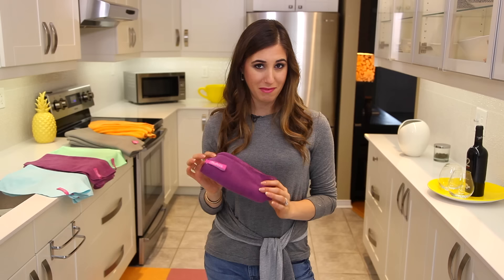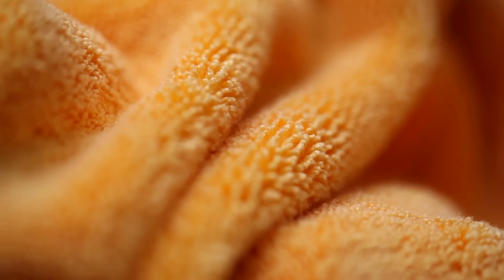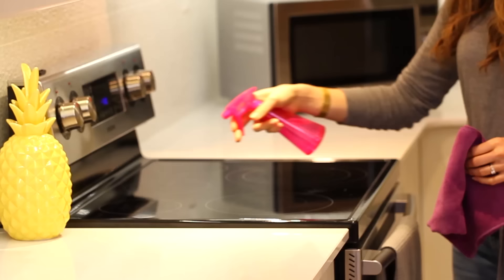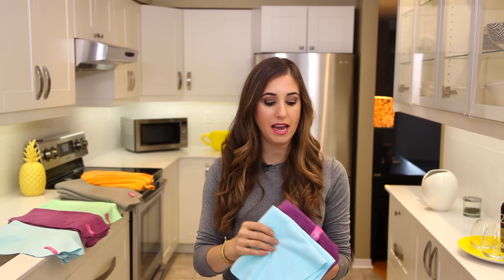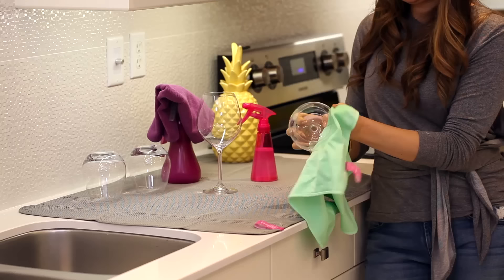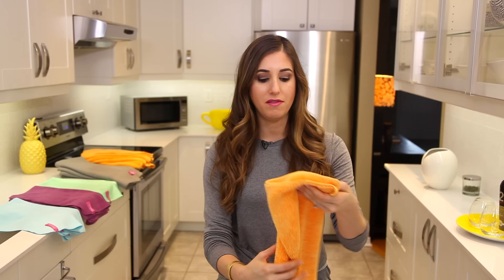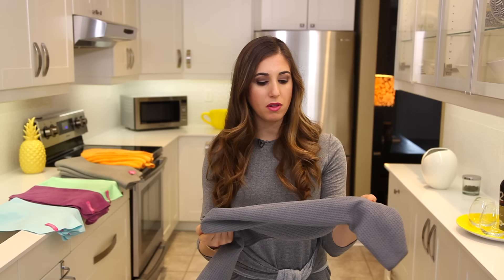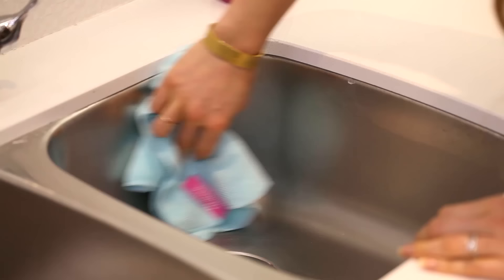Everything You Need to Know About MICROFIBER CLOTHS!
Microfiber Cloths: Uses, Benefits & Care Guide

In this video, Melissa Maker shares everything you need to know about microfiber cloths including how to wash microfiber cloths, picking the right microfiber cloth and what makes up a microfiber cloth.

What Is Microfiber Anyway?

Microfiber can be hard to understand because everything is so, well, microscopic! To give you an idea, each fiber in microfiber is two times finer than silk, three times finer than cotton, eight times finer than wool, and one hundred times finer than a human hair!

These fibers are woven together to create a yarn, which is then woven into a cloth material that is able to pick up the tiniest dust and dirt particles. The thicker the cloth, the more yarn is used during the weave process and the better it cleans. That's why Maker's Cleaning Cloths are so thick and heavy, and why cheaper alternatives are so thin. If it feels light and flimsy, or if you can see through it when you hold it up, it's not going to clean like a Maker's Cleaning Cloth.

Questions? Comments?